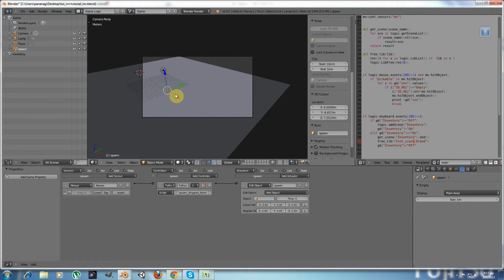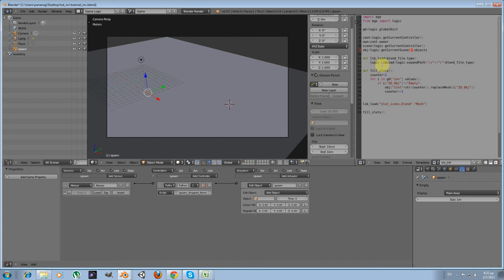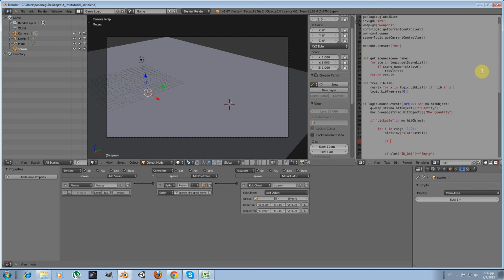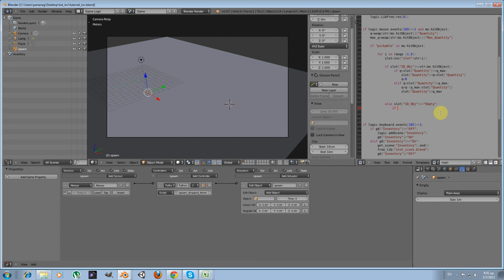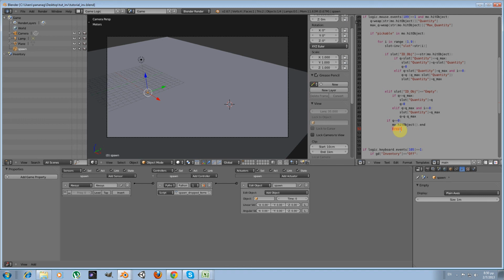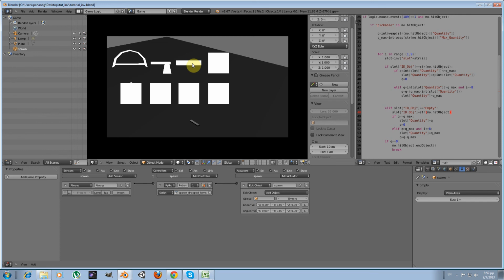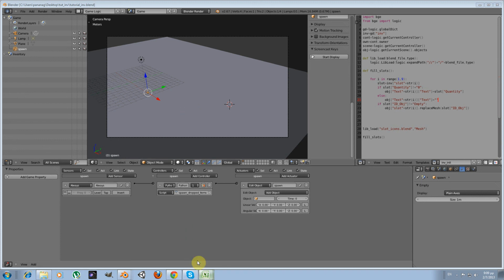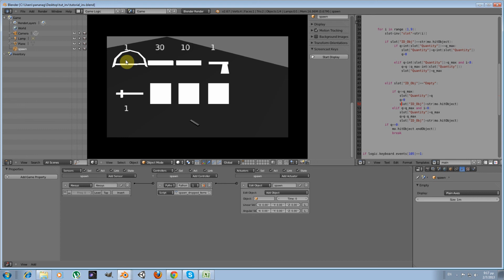Pananag's Blender Tutorials: Inventory, Part 6, Slots that hold multiple units of the same item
Hi guys!

This is my new series of tutorials. In this new series we are going to create an inventory system for the Blender Game Engine. Many people have asked me to create a tutorial on an inventory system, so here it is.

You will have to be patient with this, because this tutorial is going to be complete in many parts. You see creating an inventory system is not an easy feat and we will do it step by step.

Furthermore for this tutorial I'm going to extensively use Python for BGE and the logic bricks system, where there will be almost no 3d modeling. The target is to learn how to create the inventory system. The graphics are up to you.

I have to mention that this tutorial is not for beginners and that previous experience with python will be invaluable. If you feel you can't follow the tutorial, study a bit more on python and then return to watch the videos again.

In this part,  I'm going to write code to be able to store multiple units of the same object in a single inventory slot. This is very useful for objects e.g. arrows where we want more than one arrow to be stored in an inventory slot. Also, I'm going to make some improvements in the code I've written to make it neater and more efficient

Next part, I'm going to add a simple character. Then I'm going to equip the character with the items we have stored in the inventory. This will happen by left clicking the items in the inventory slots.

If you have any questions, suggestions or comments to make, please do so.

Unitl next part, have fun with Blender and keep practicing!